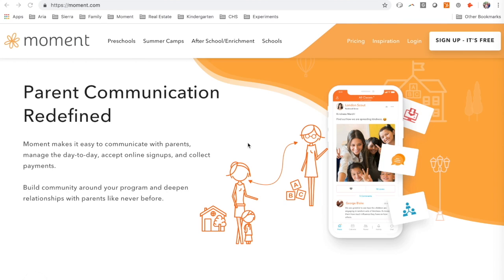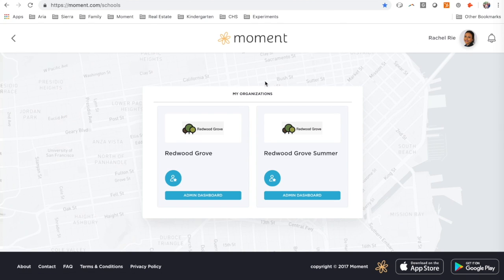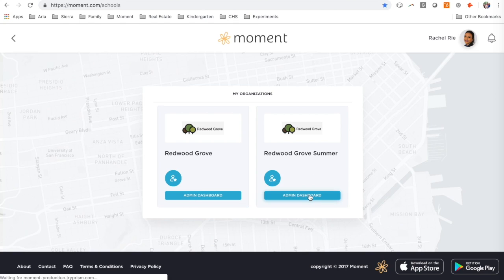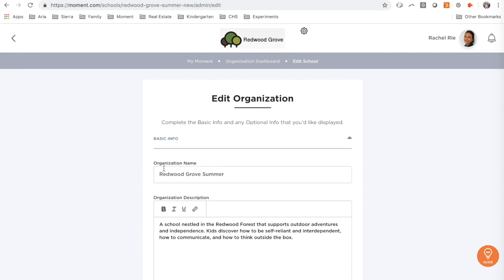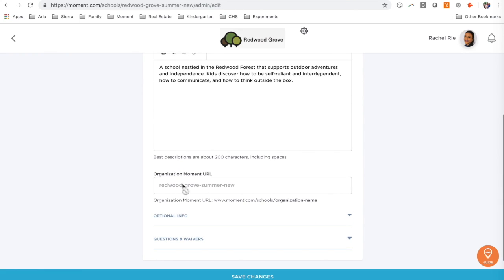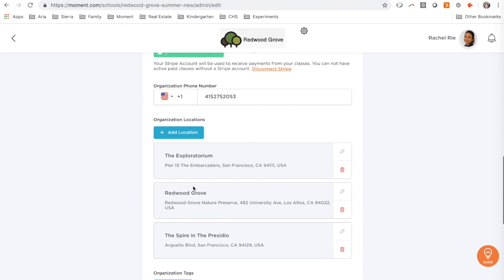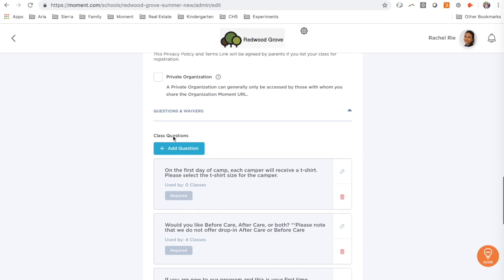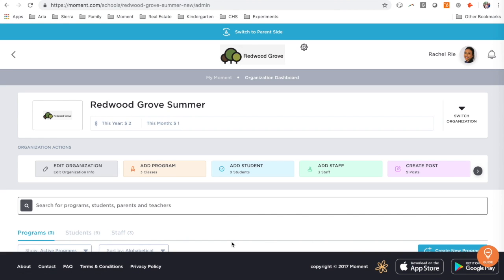Moment Tutorial - Edit Organization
Learn how to add details about your organization on Moment including a description, contact email, photo, location and more. Moment makes it easy for activity providers and schools to provide parents with the information they need to know as well as keep their branding.

Moment is a parent communication platform for kids activities including camps, after school programs, preschools and schools. With one platform Moment can bring all of your communications to one please with easy web and app accessibility for parents, staff and admins.